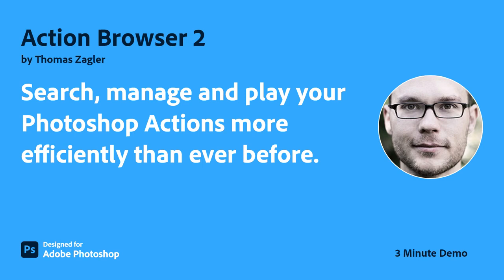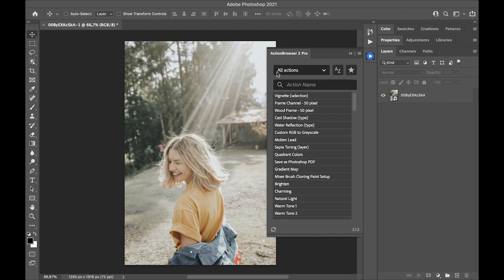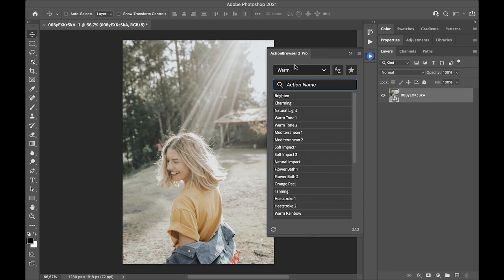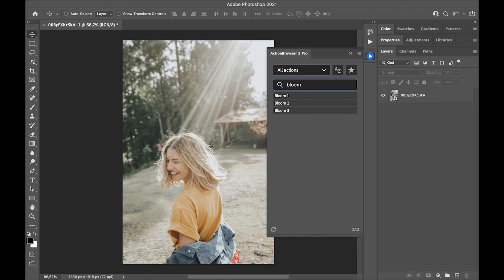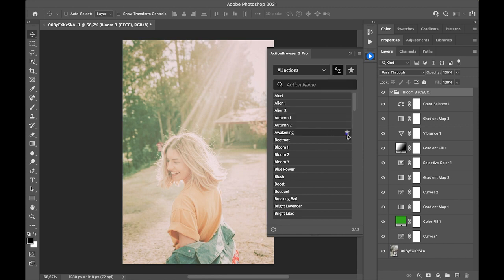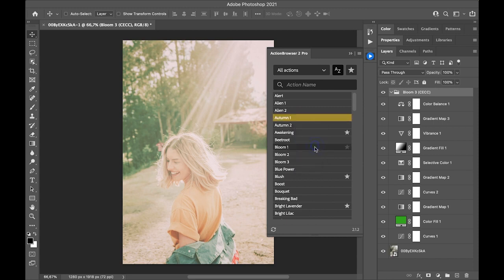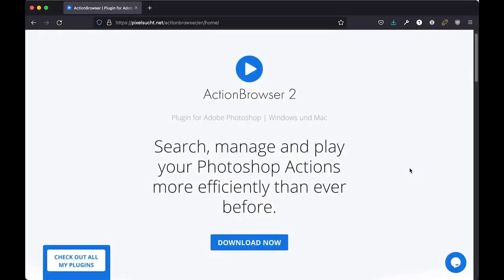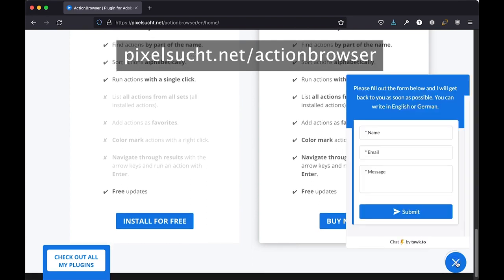Action Browser 2 by Thomas Zagler | 3 Minute Demo | Adobe Creative Cloud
Search, manage and play your Photoshop Actions more efficiently than ever before.

Action Browser provides a convenient interface to search for, organise, and access actions in Photoshop by giving various options like sorting alphabetically, marking favourites or colour marking.